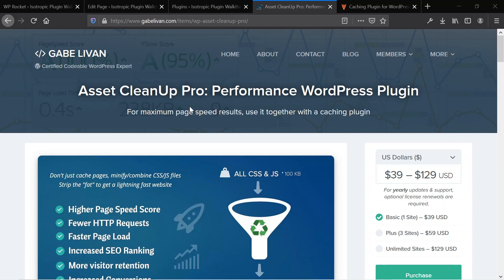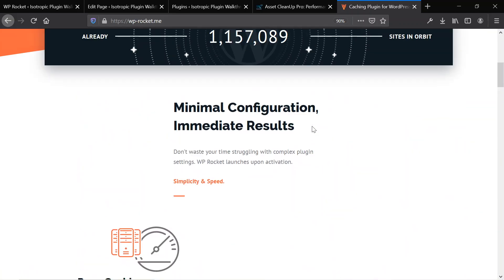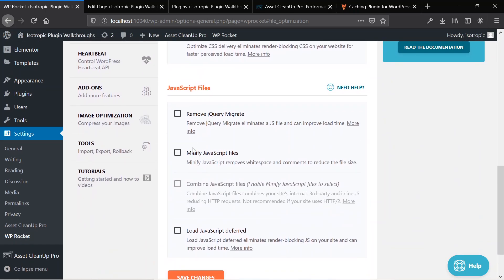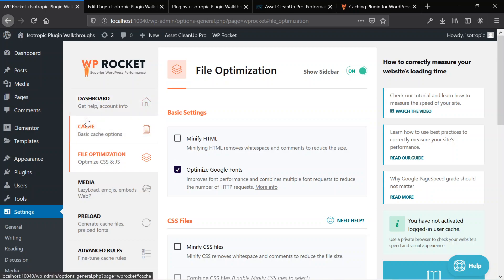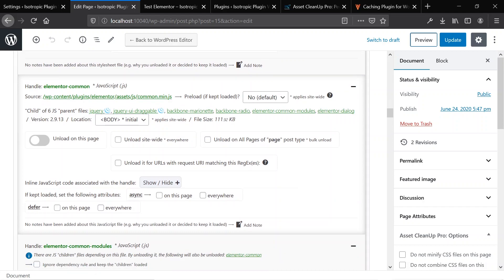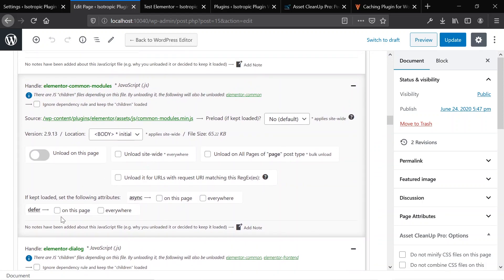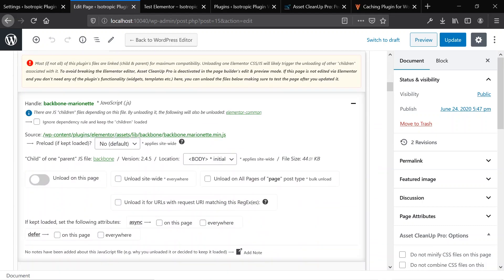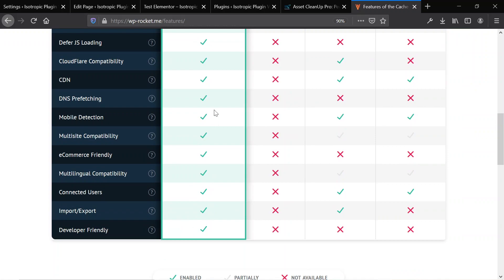How To Defer (And Optimize) JS & CSS on Elementor Websites